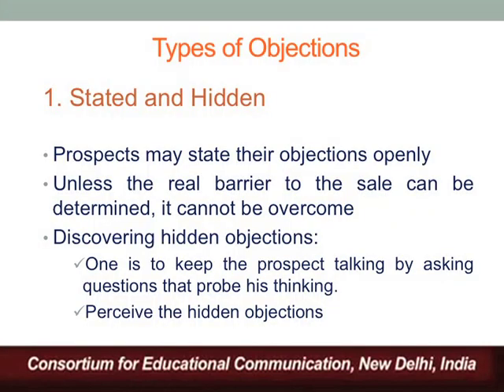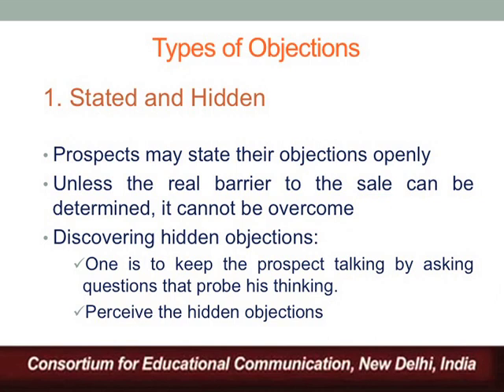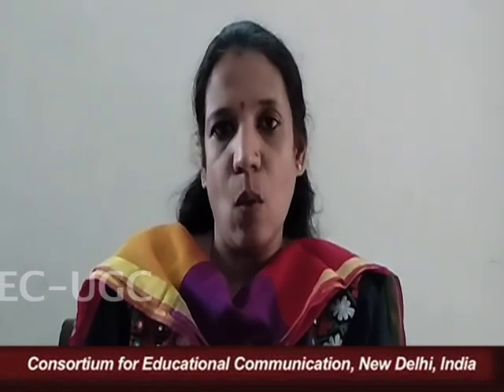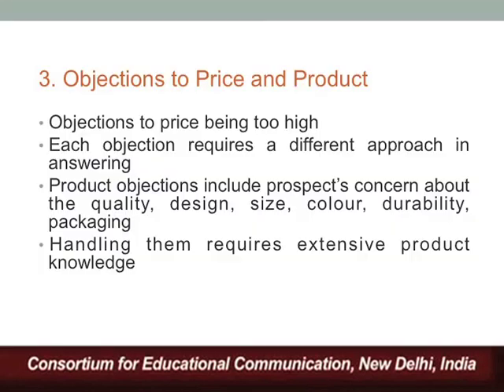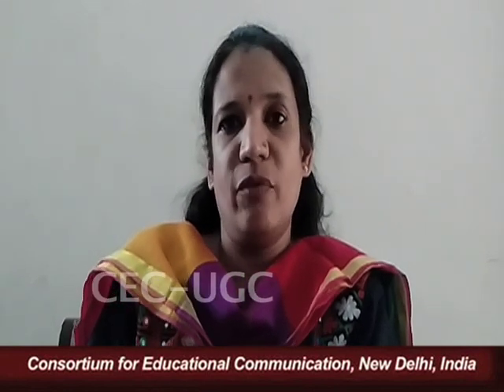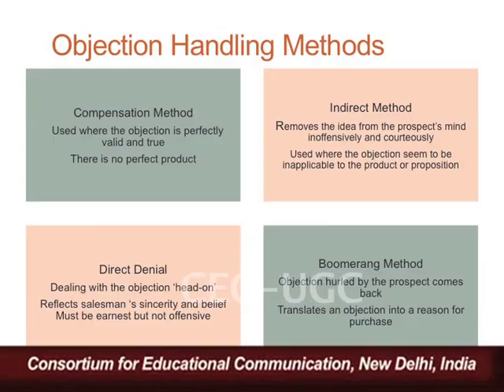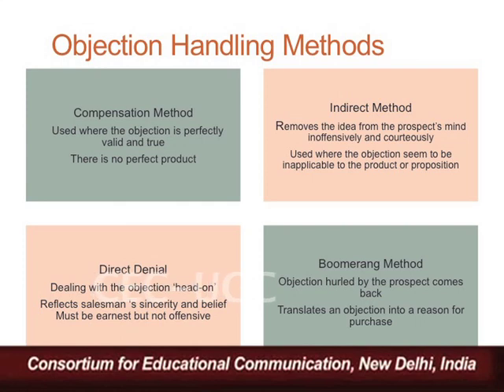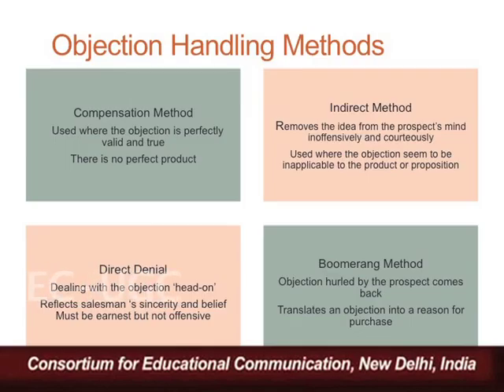Handling Objections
This Lecture talks about Handling Objections.